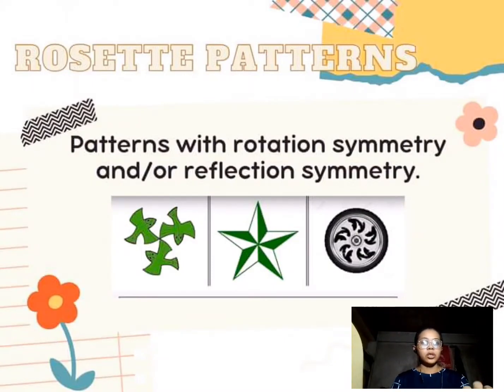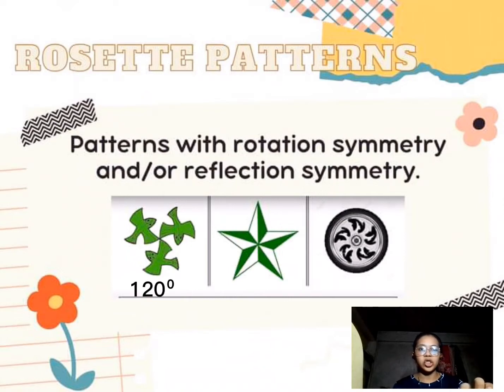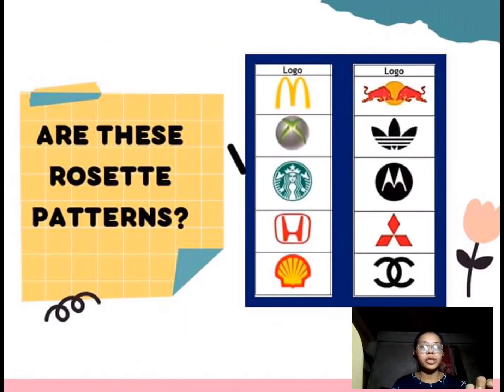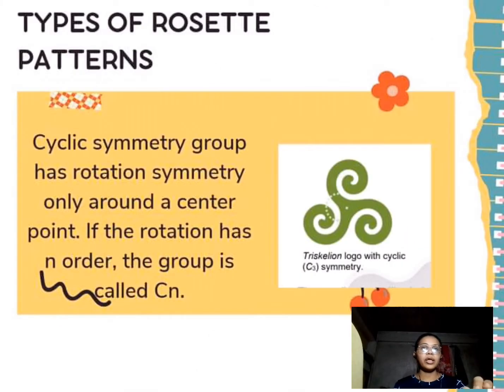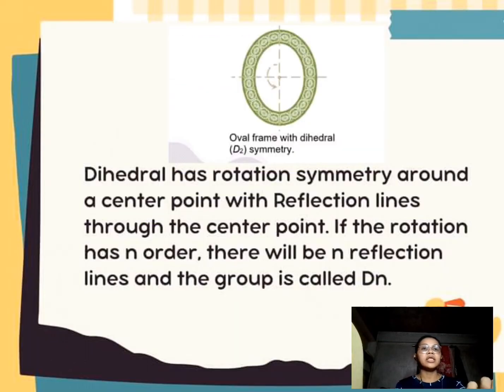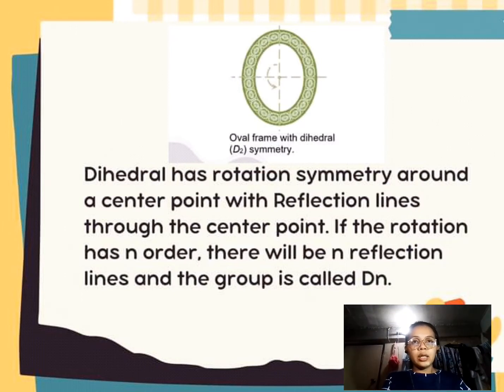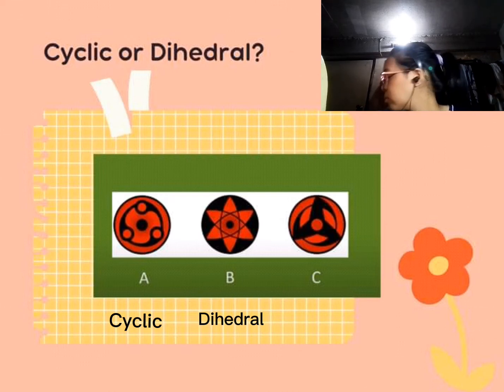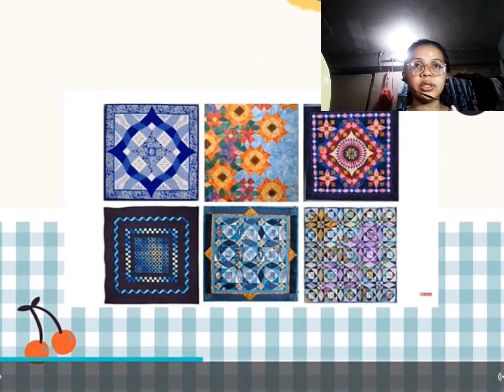Project in GE4 - Hadji Samad